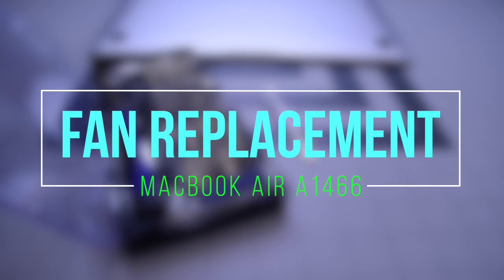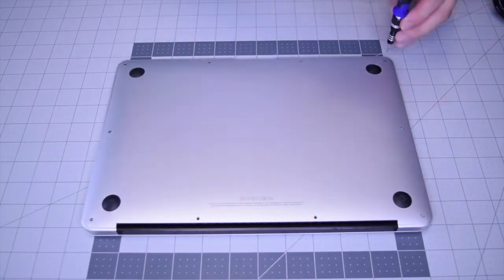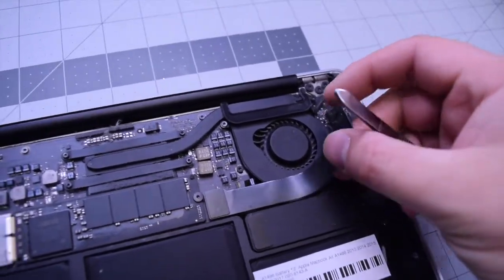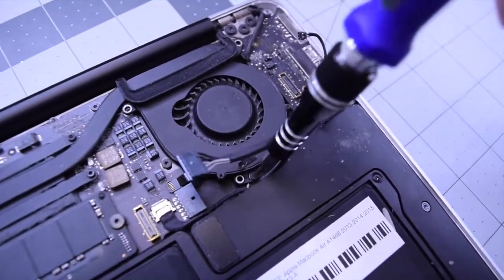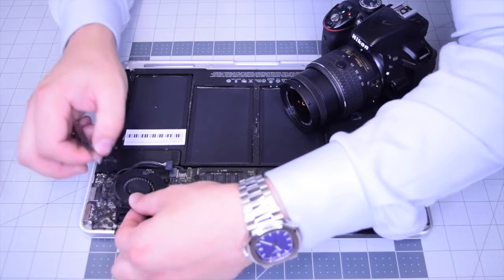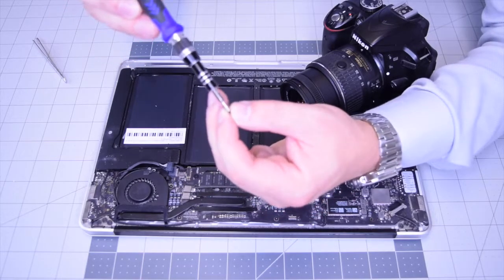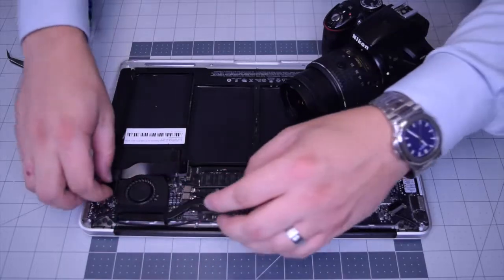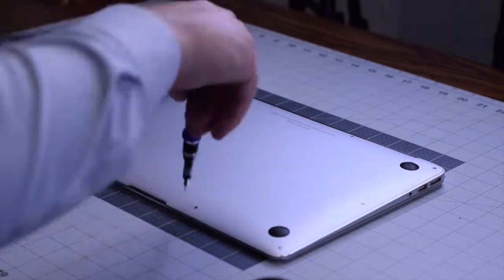Macbook Air 13" 2012-2017 (A1466) - Fan Replacement